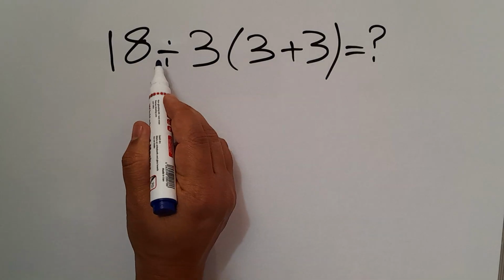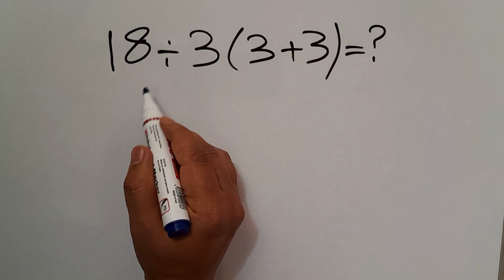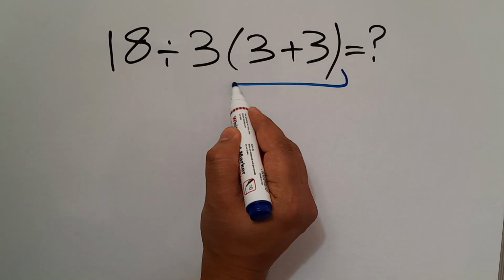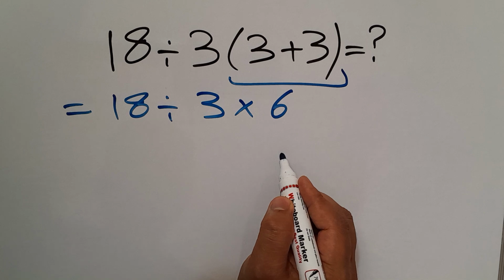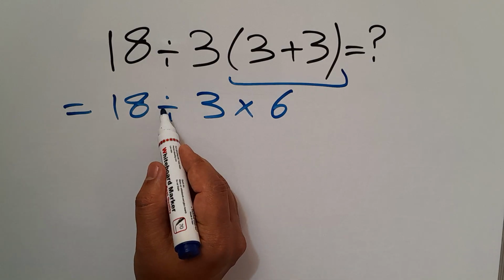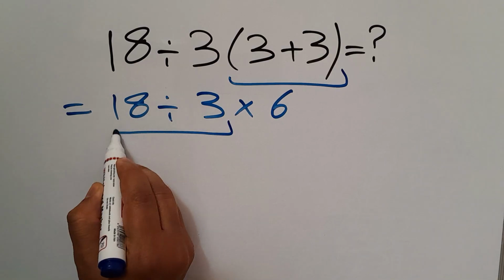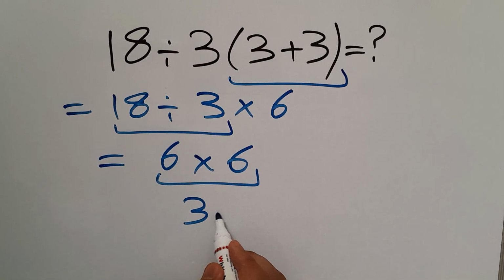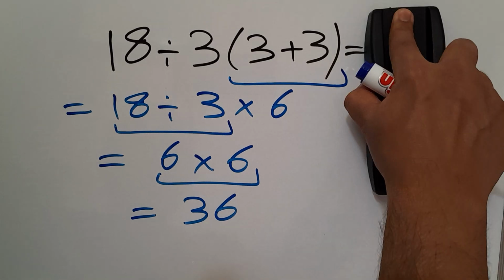This Math Trick Will Blow Your Mind!